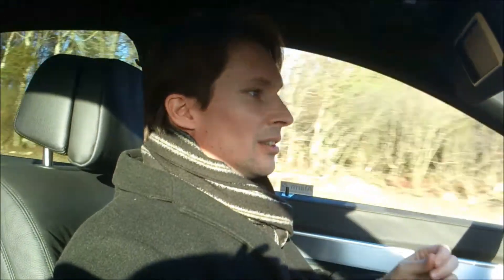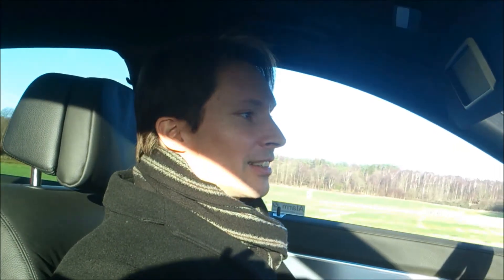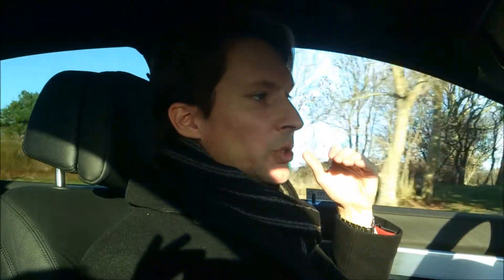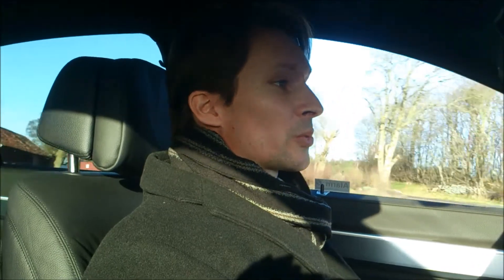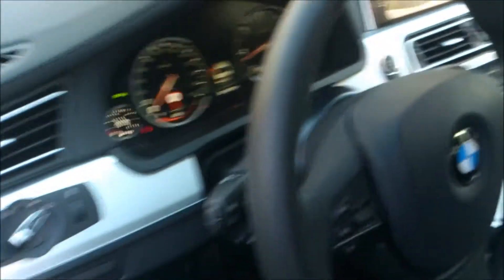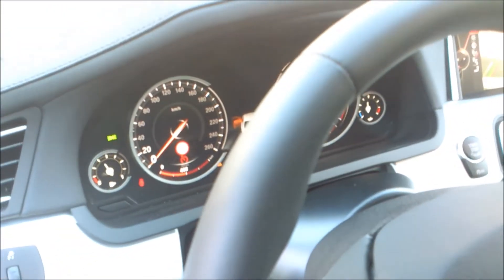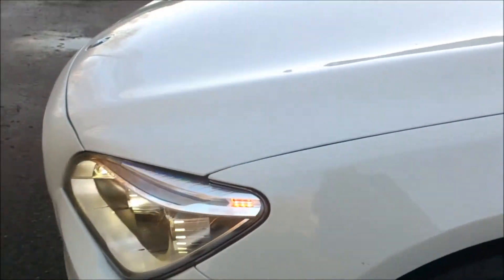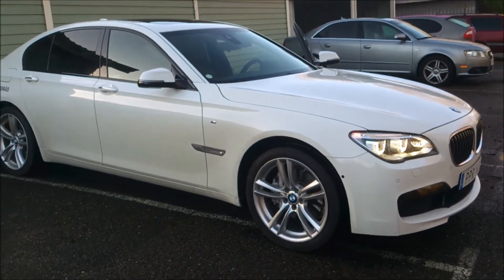Bmw 730 xd testdrive f01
My conclusion is that If you like the firm ride of an m chassi you are better of with something else than the limo 7series like a 5 series or an m car. if you like limos like me and the comfort the dynamic chassis is better but Mercedes and lexus is way better in this area.
I apologize for the muted sound but the camera woman held her finger over the mic :-(
that's my 2 cents :-)